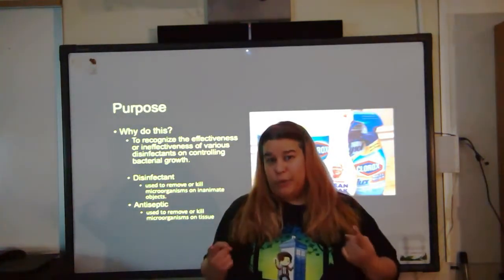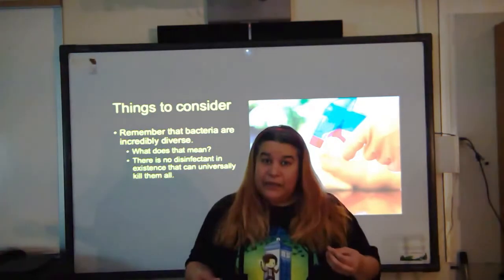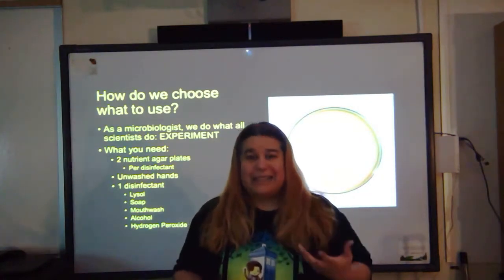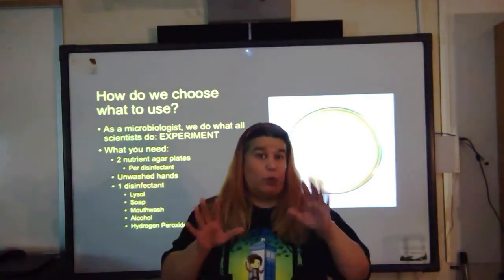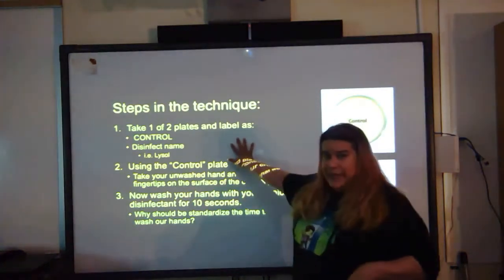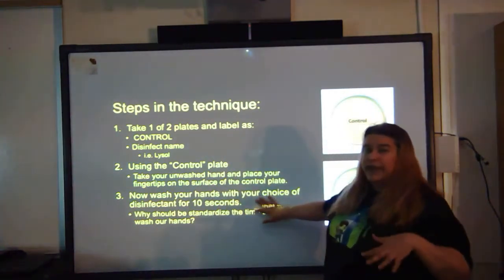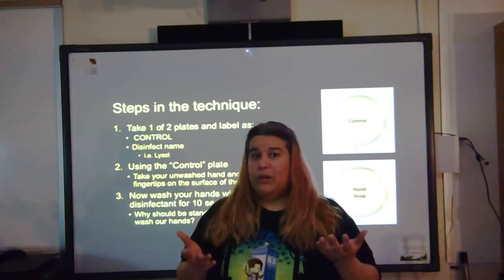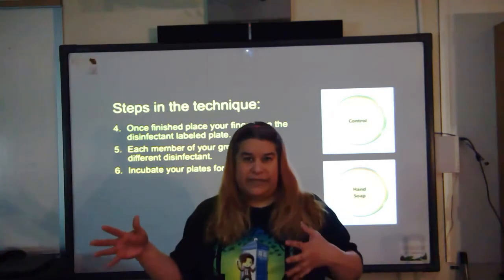Exercise 13- Lab Disinfectant Techniques